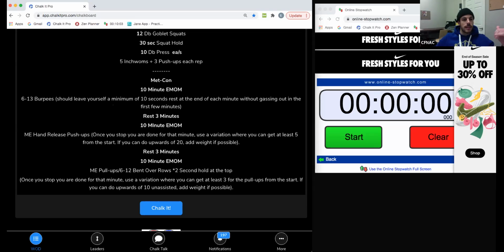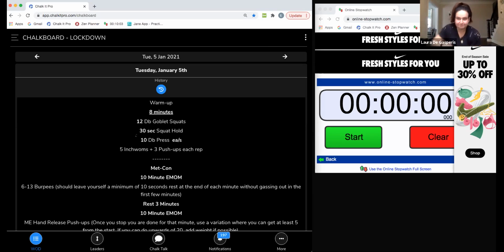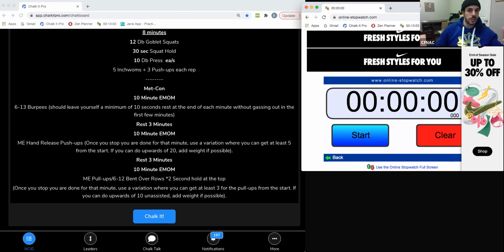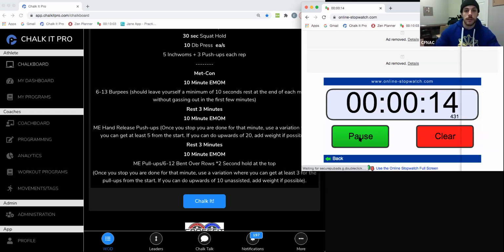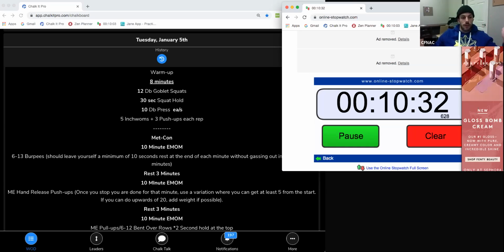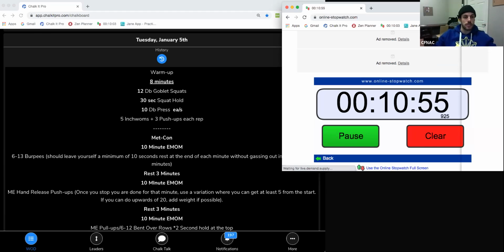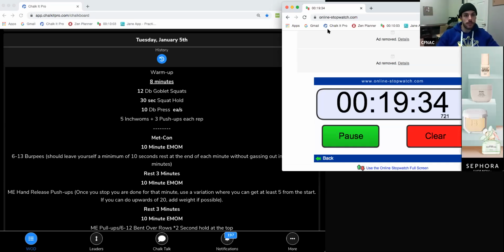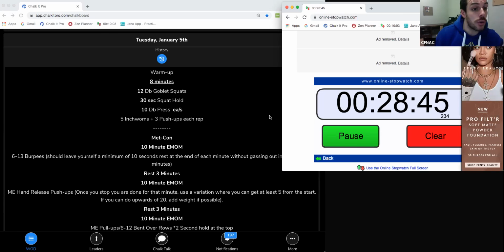At-home workout - January 5th, 2021 - Ernesto